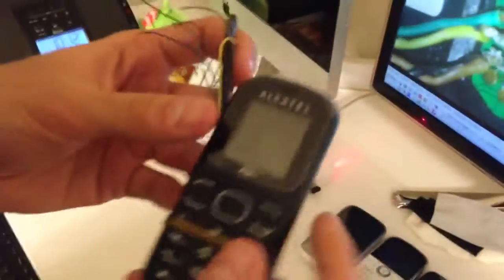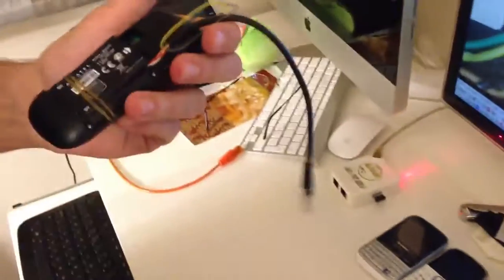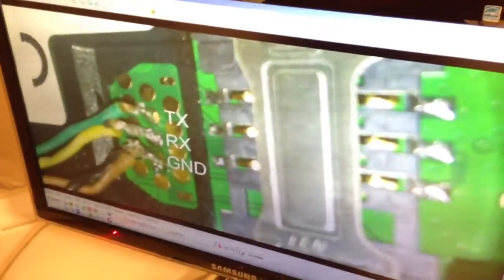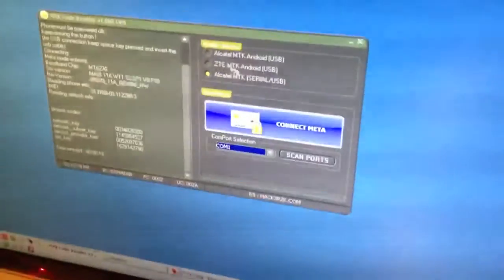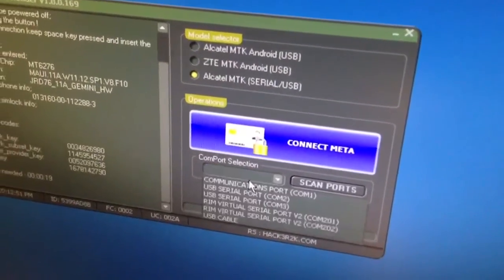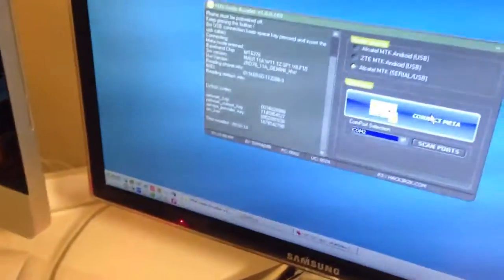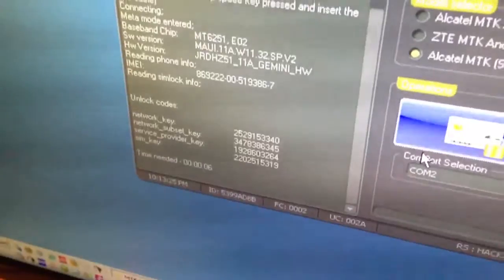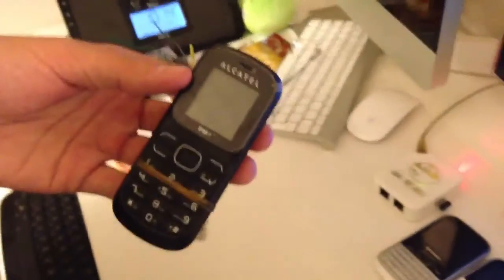Alcatel OT-217/OT-217D Unlock Using FuriousGold